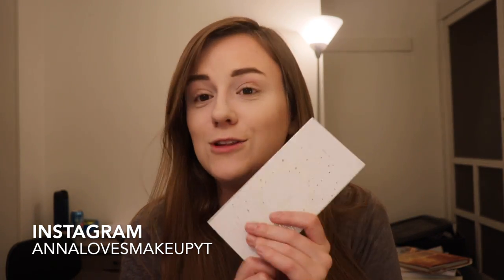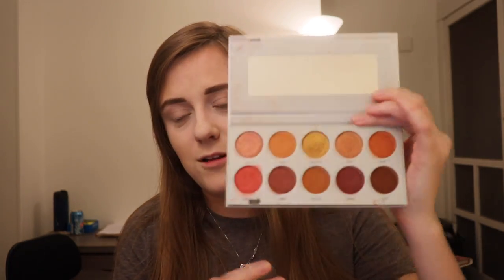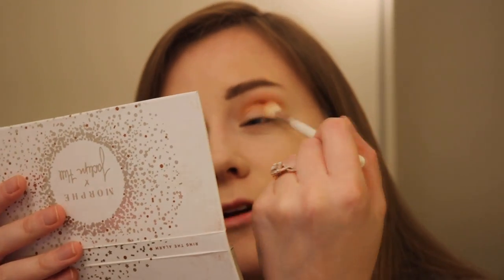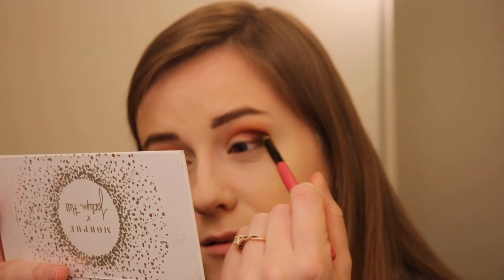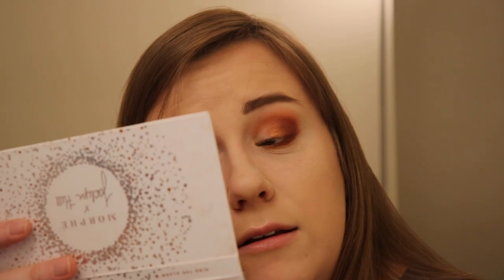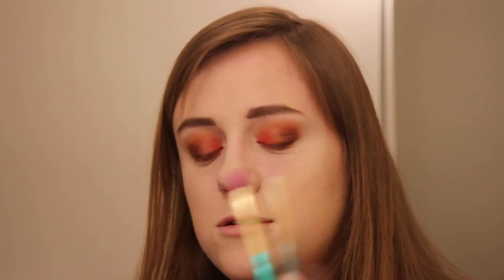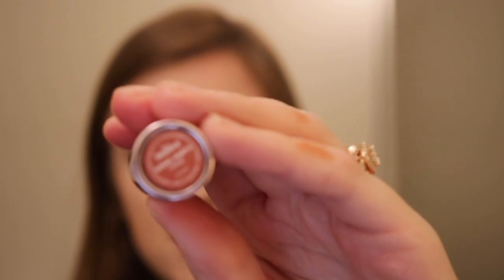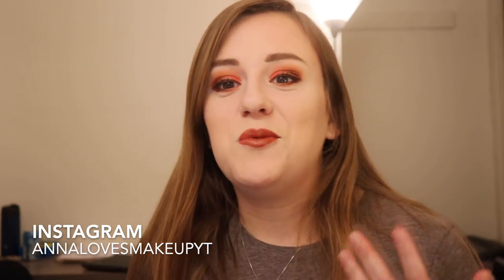Palettes We All Forgot About | JH Ring The Alarm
Hi Everyone!
I hope you had a great Mother’s Day weekend! I spent mine with family, as well as time with my dog! Today’s video is a more fiery eye look, but it was so much fun to wear out! If you have any requests, leave them in the comments below, and I’m happy to do them for you! See you tomorrow with another video!
Xoxo

M A K E U P   W O R N:
FACE:
Benefit The Porefessional Primer
Morphe Fluidity Foundation
Fenty Pro Filt’r Instant Retouch Concealer
Fenty Pro Filt’r Instant Retouch Setting Powder \\ Lavender
J.Cat Aquasurance Powder Foundation
Pretty Vulgar Bronzer \\ BRonze Mannikin
Too Faced Sweet Peach Glow Blush and Highlighter Palette

EYES:
Elf Instant Lift Brow Pencil \\ Natural Brown
Morphe x Jaclyn Hill Ring The Alarm Eyeshadow Palette
J.Cat Rock n Glitz Diamond Dazzle Liquid Eyeliner \\ Tuxedo Mask

LIPS:
Strawberry Lip Smackers
Colourpop x Frozen II Lipstick \\ Going North
Fenty Beauty Gloss Bomb \\ Hot Chocolit